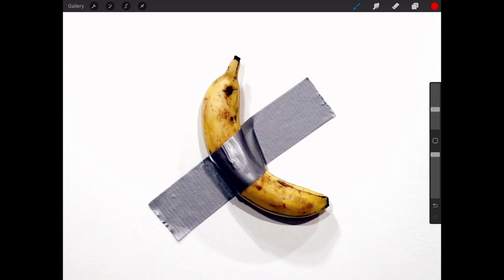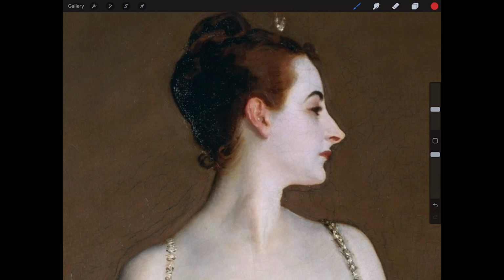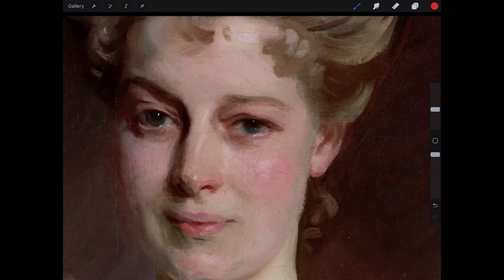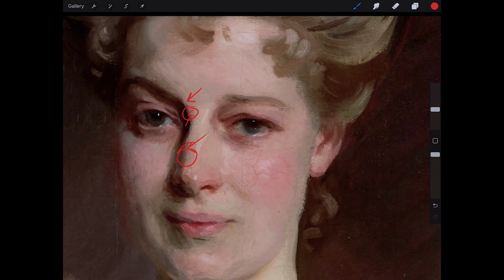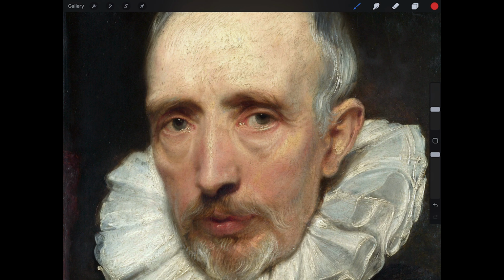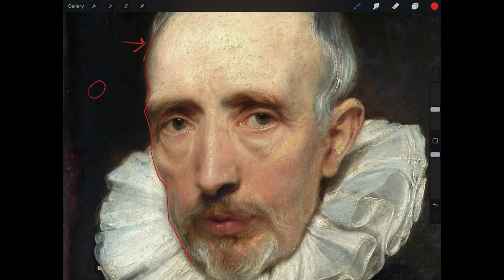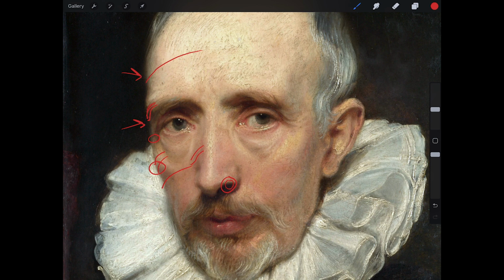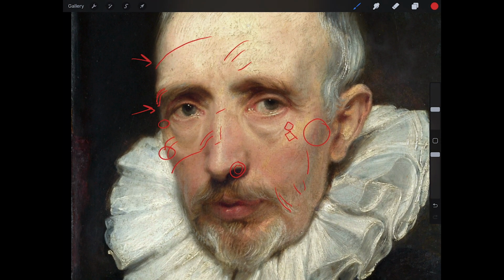the secret to creating form and depth in our paintings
What I learned from the old masters on how to think about edges with some great examples of how we create form and depth in our paintings.

Upcoming Workshops

Online Eye workshop Jan 17th!

Painting with Shana and I in Urbino Italy! Italiana Tours